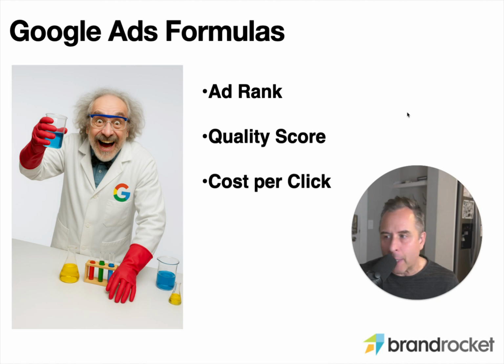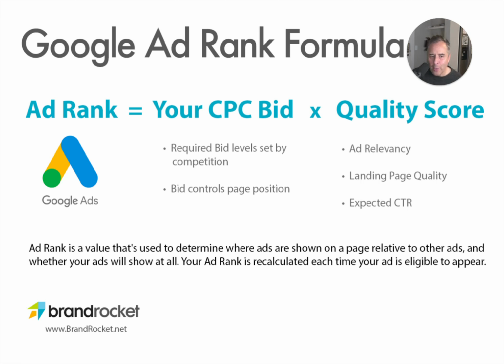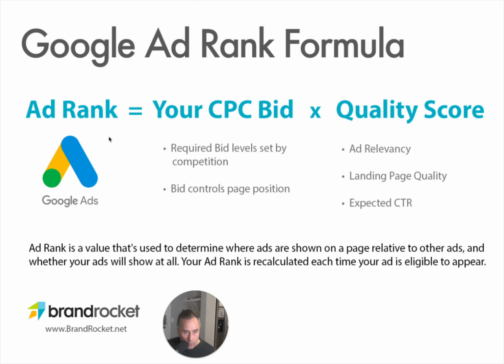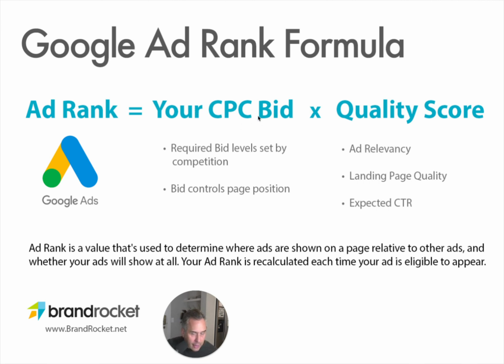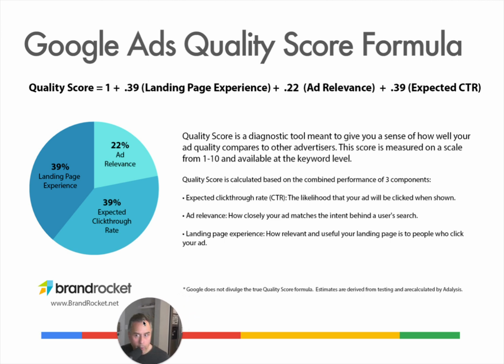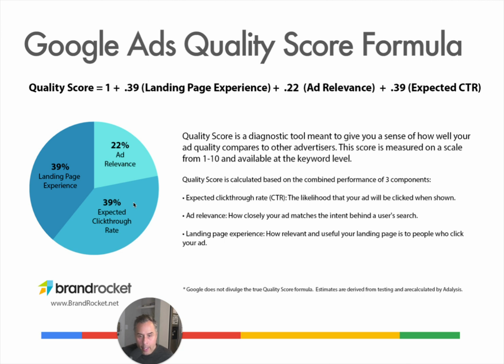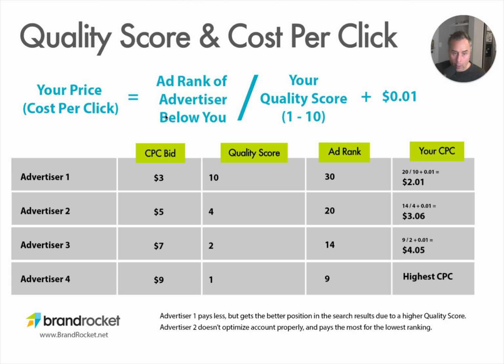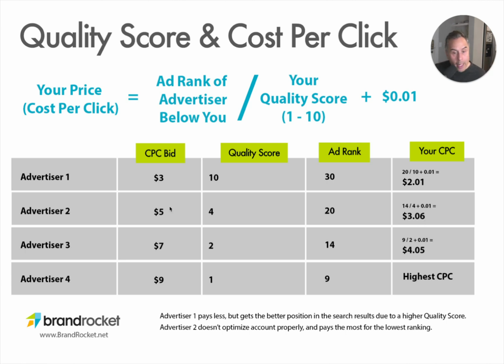Google Ads for Cardiologists - Part 5 - Google Ad Rank and Quality Score